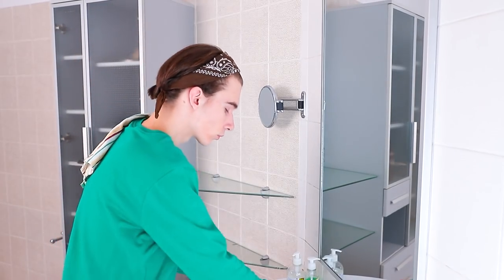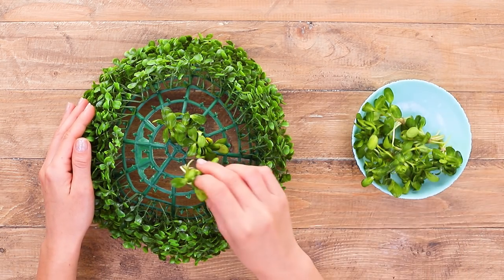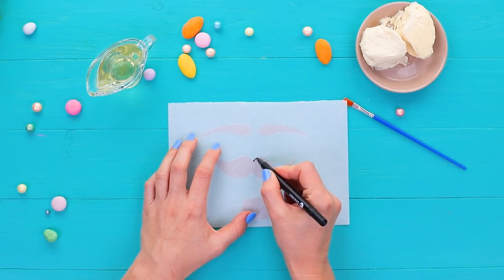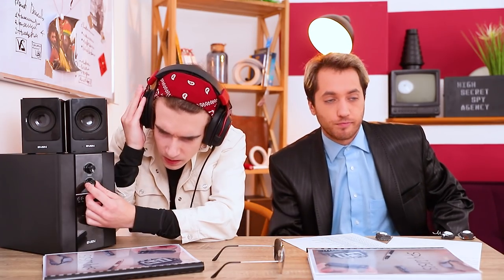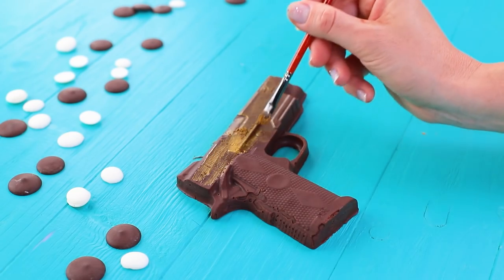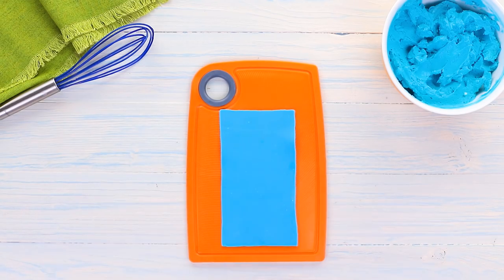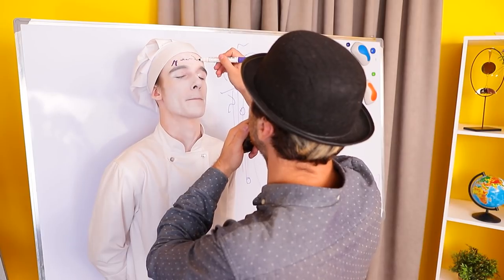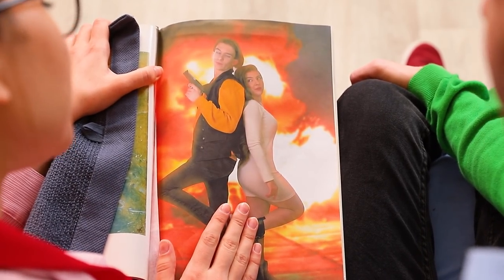12 Best Spy Hacks You Should Know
Do you need to track someone? Then you are at the right place! This video is full of spy lifehacks that are super-useful in everyday life! Our spies will be happy to show you the best of them.

Materials:
• Halva Pismaniye
• Sugar paper
• Gelatin
• Biscuit
• Fondant
• Decorative wire
• Sponge cake
• Butter cream
• Isomalt
• Hubba Bubba
• Food marker
• Microgreen
• Cherry tomatoes
• Cracker